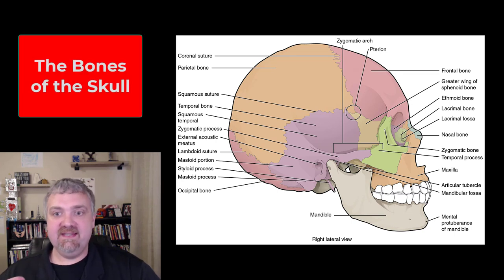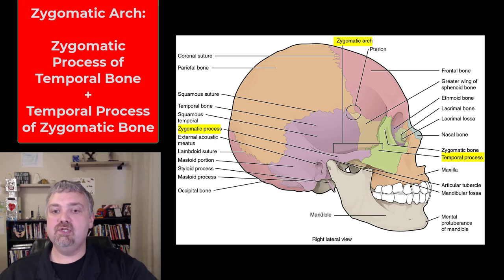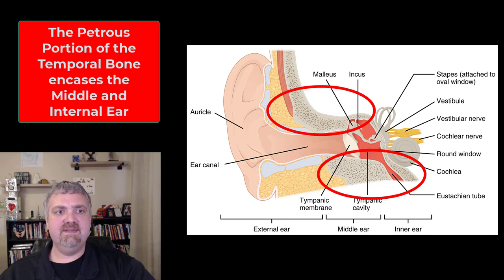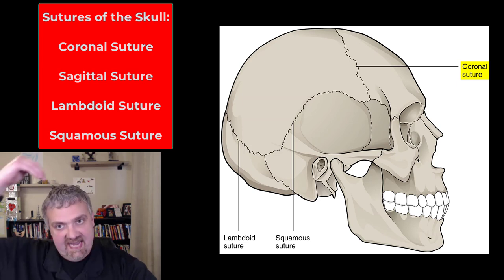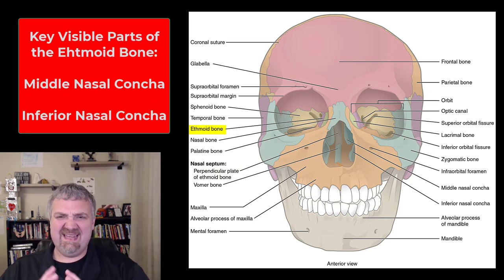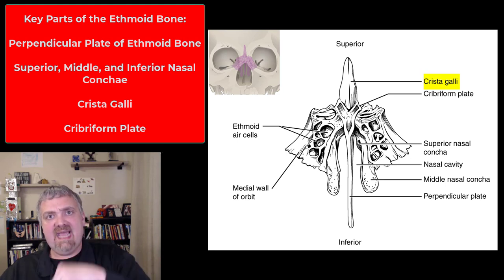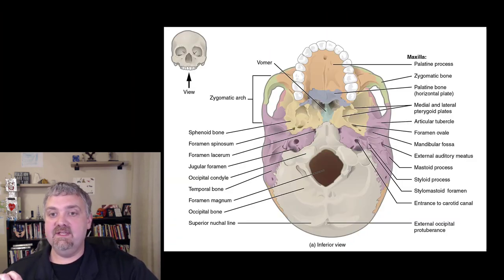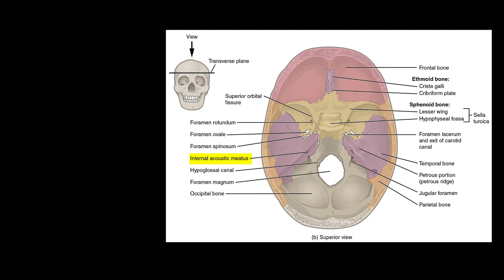Bones of the Skull: Anatomy and Physiology